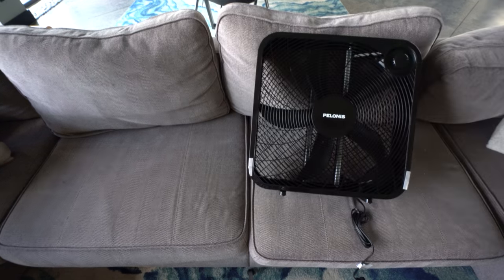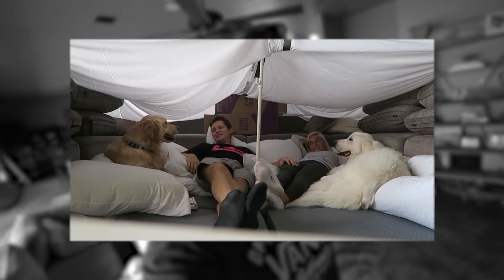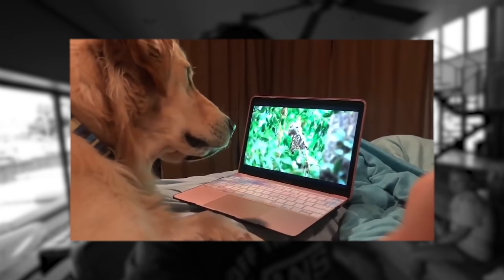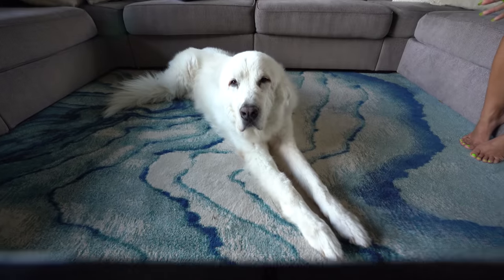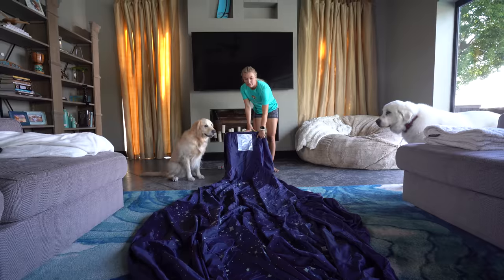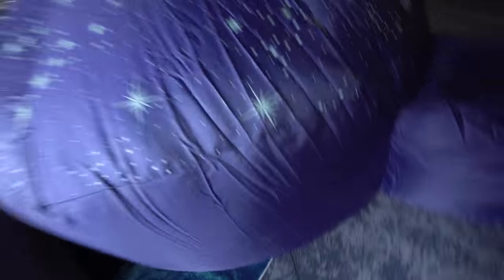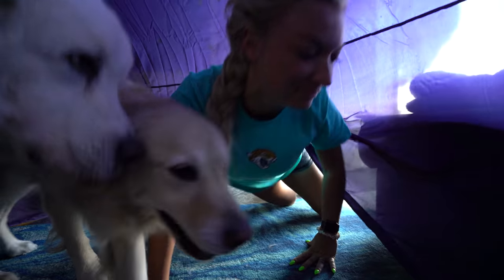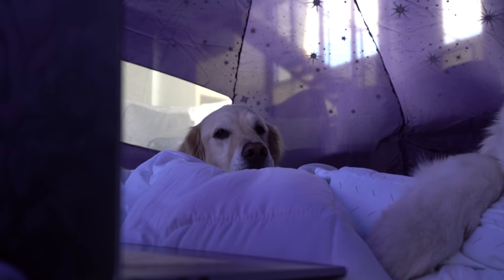WE BUILT THE ULTIMATE CUDDLE FORT!